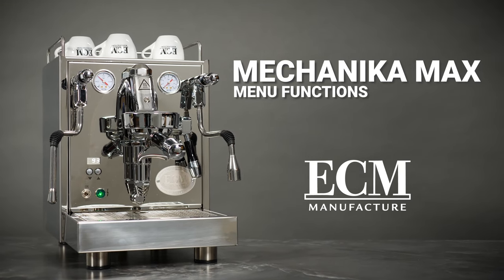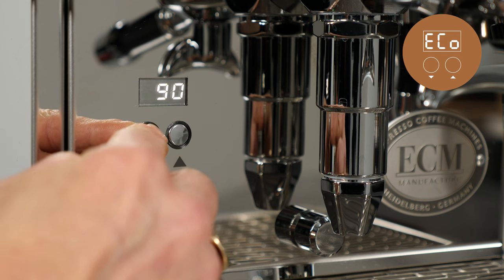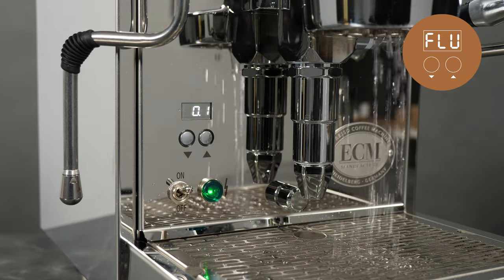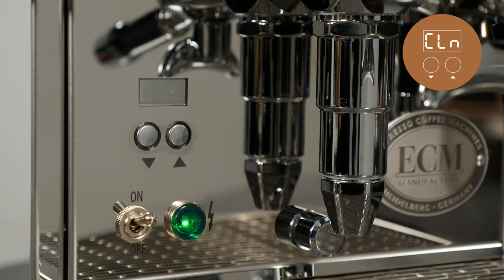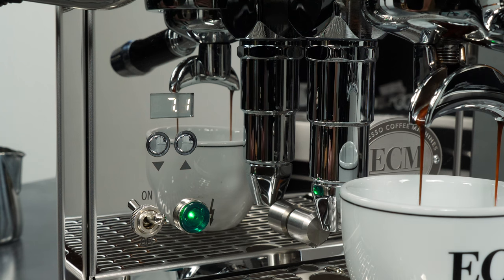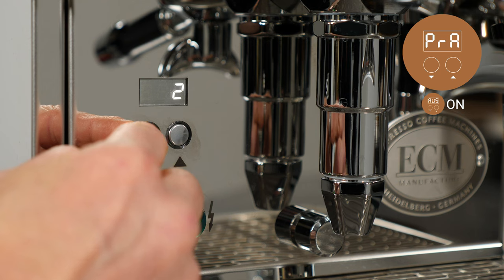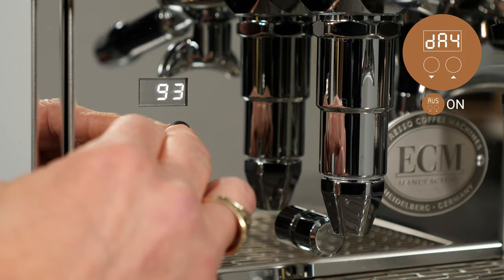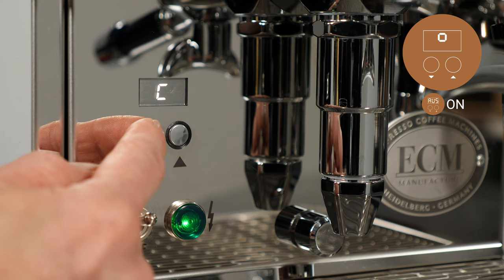Mechanika Max Tutorial - Update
Introducing our latest arrival: The new Smart HX® Mechanika MAX, the machine comes with many new features that will blow your mind!

Decide between German or English subtitles manually in the subtitle option.

The video is divided into the following chapters:

00:00 Introduction
00:15 Menu Navigation
00:53 Cold (Cld)
01:33 Shot Timer
02:04 ECO Mode (ECo)
02:44 Brewing Temperature (t1)
03:17 Boiler Temperature (t2)
03:56 Flush Advisor (FLU)
04:52 Ready (rdY)
05:17 Preinfusion (Pi)
06:13 Clean Mode (CLn)
06:56 Reset (rSt)
07:27 Advanced User Settings (AUS)
08:09 Brew Temperature Control (btC)
09:00 Steaming with bTC On
10:07 Passive Preinfusion (PrP)
11:04 Active Preinfusion (PrA)
11:59 Water Filter Reminder (FL)
12:43 Timer Standby (SbY)
13:21 Clock (CLo)
13:52 Day (dAY)
14:19 Schedule (SCh)
15:08 Water Source (tAn)
15:53 Celsius/Fahrenheit
16:17 E11 Offset (E11)